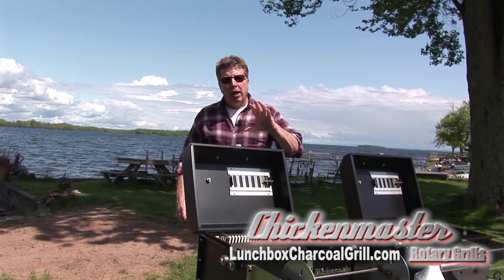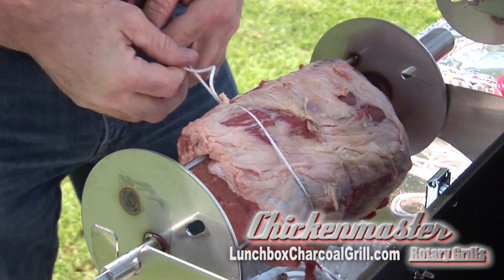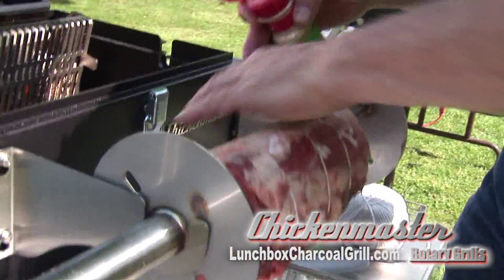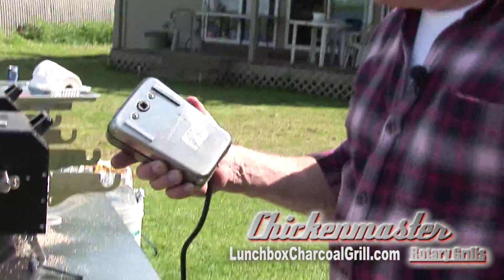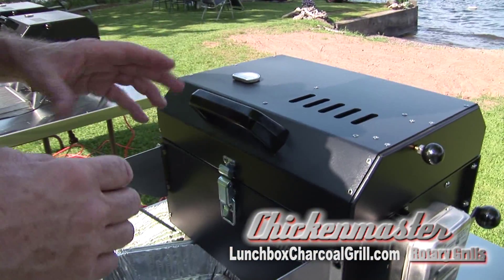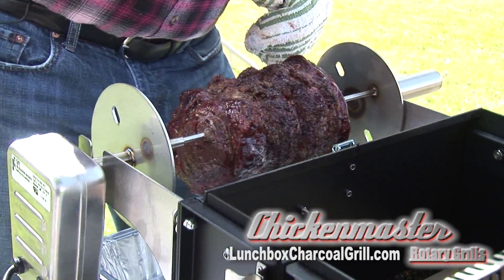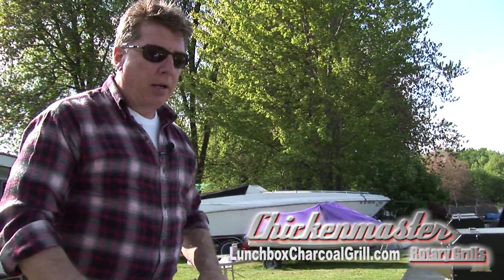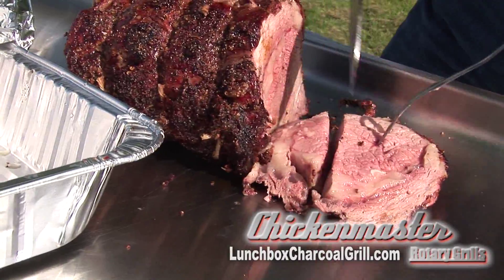THE MOST FLAVORFUL & JUICY PRIME RIB EVER DEVOURED